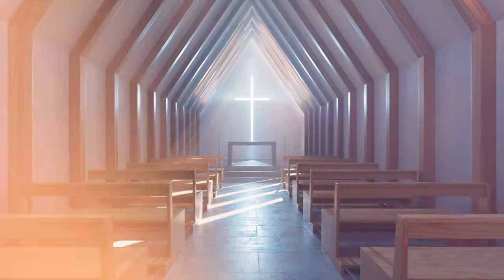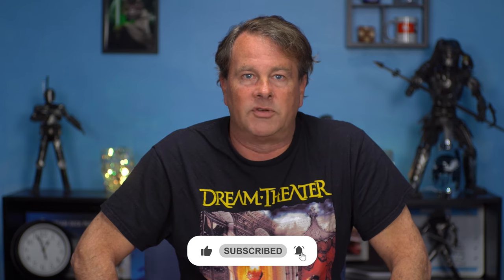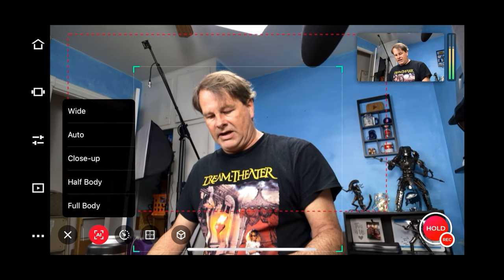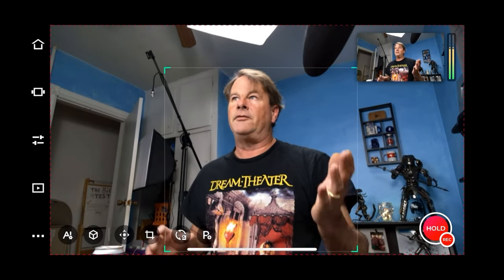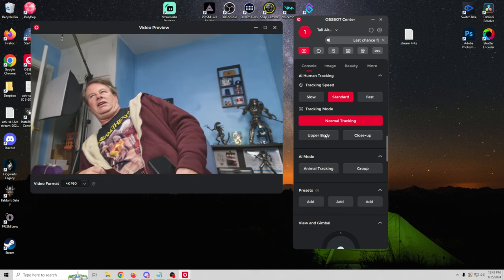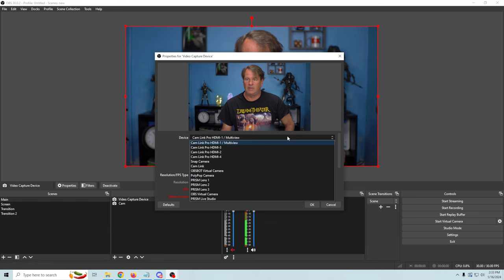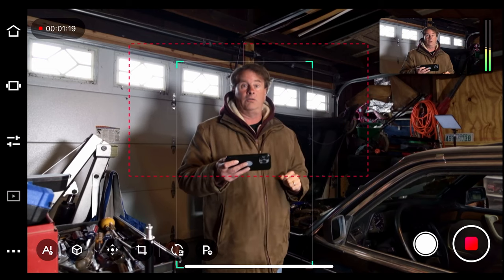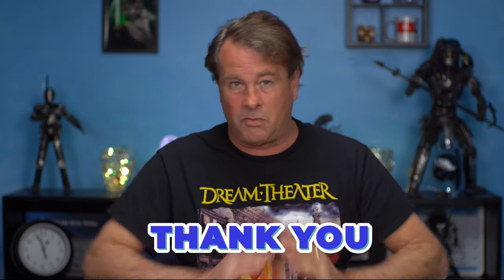Stream from ANYWHERE with this PTZ camera! - OBSBOT Tail Air streaming camera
Sports, churches, and Outdoor streamers now have a perfect tool to live stream from anywhere with this PTZ camera.